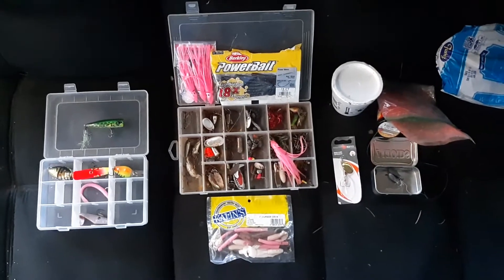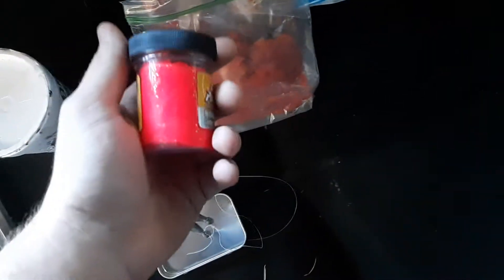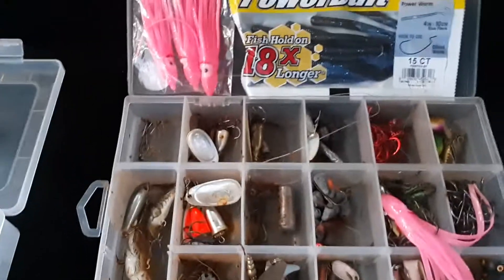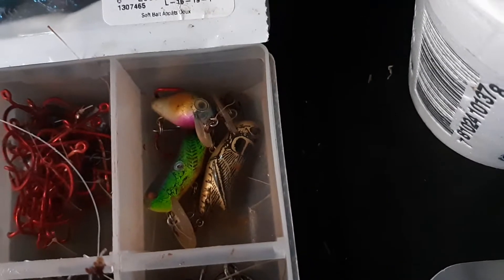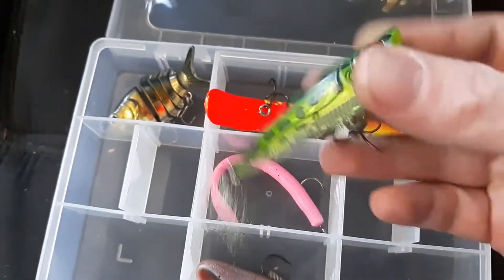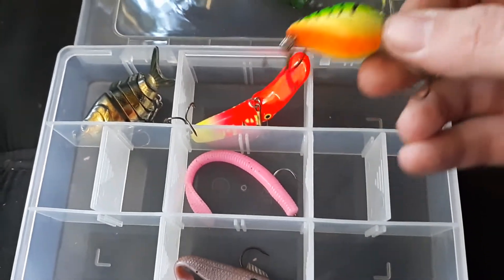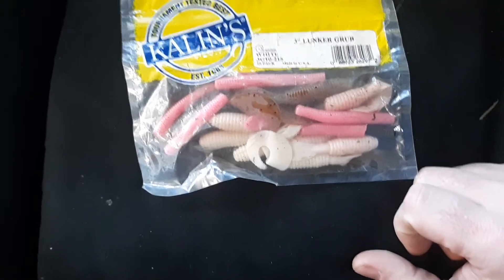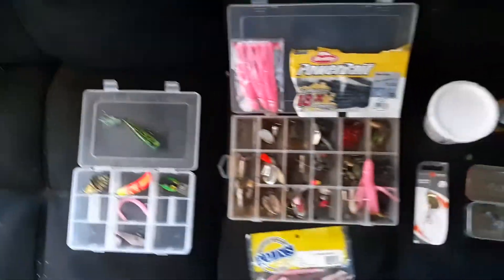My Challenge Box And Tackle For The Summer